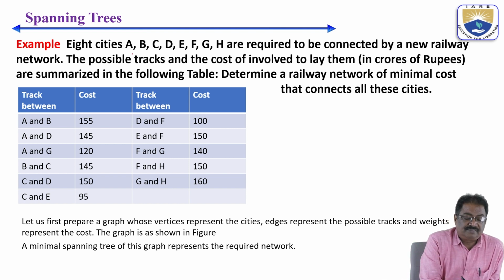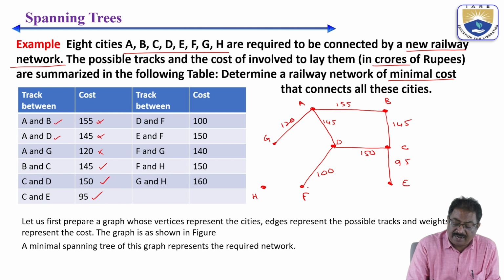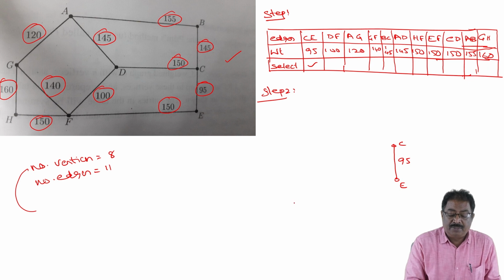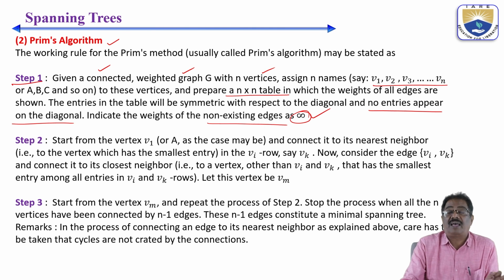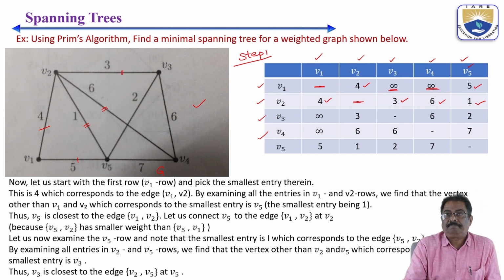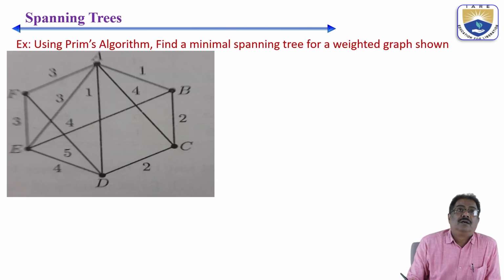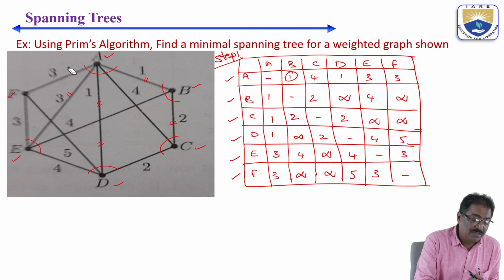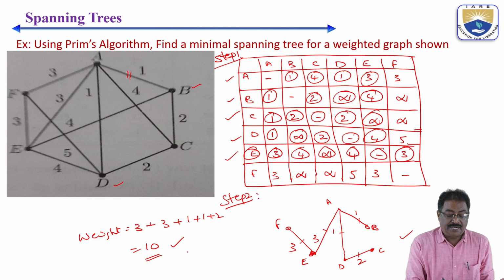Minimal Weighted Spanning Trees Using Kruskal & Prims Algorithms by Dr. S Sreekanth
Minimal Weighted Spanning Trees Using Kruskal & Prims Algorithms by Dr. S Sreekanth | IARE
Explain chromatic numbers and region graph

Telangana, India.